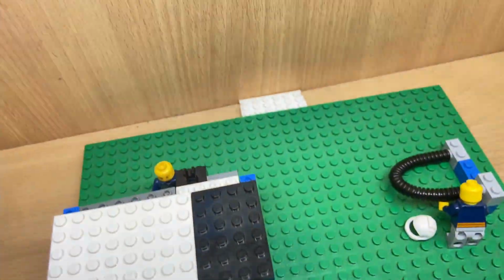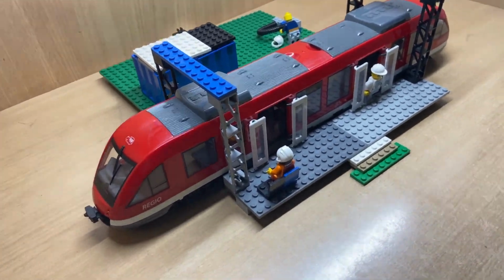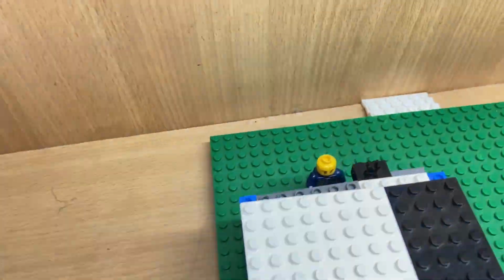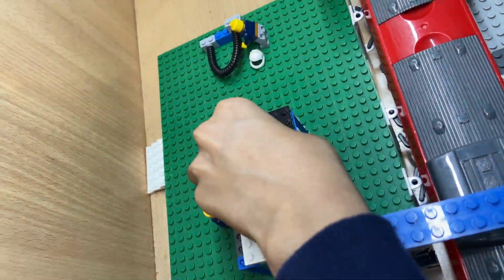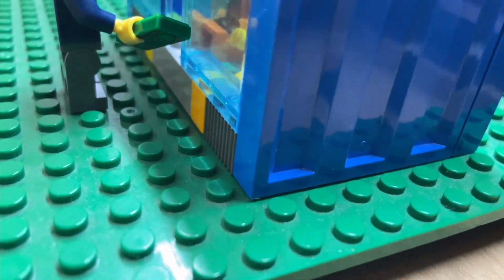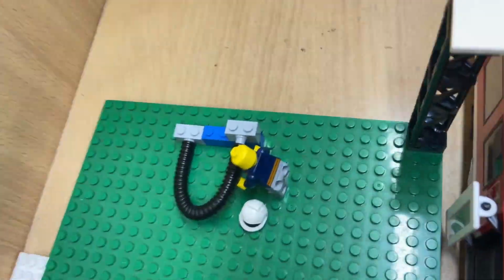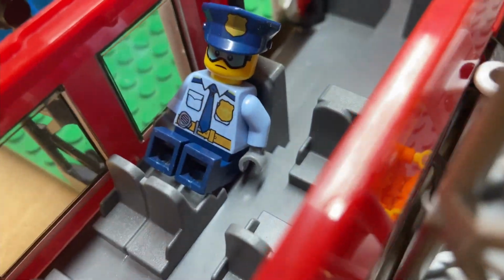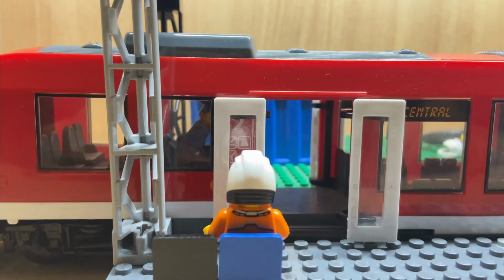Lego Train Station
This Telecom station has been visualised, created, and explained by Raghav